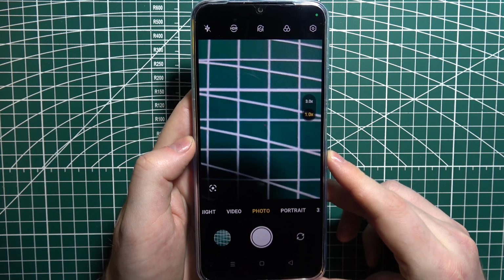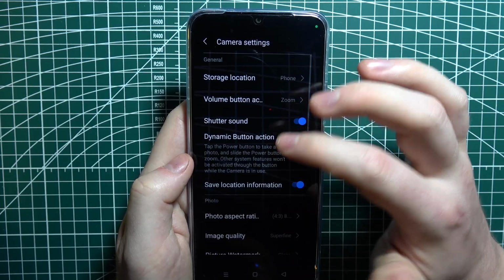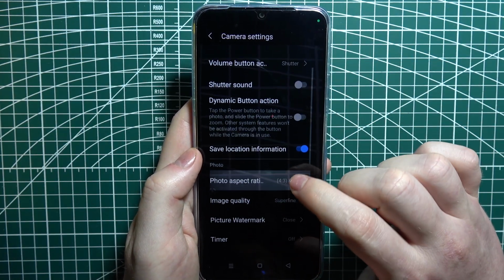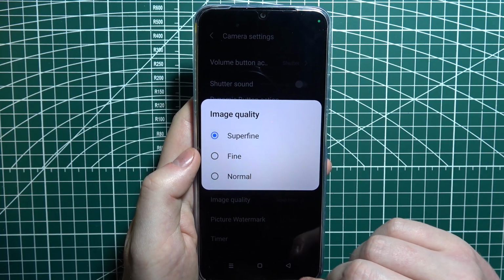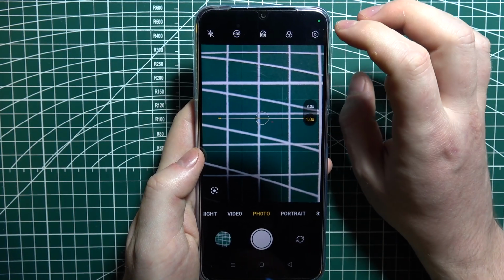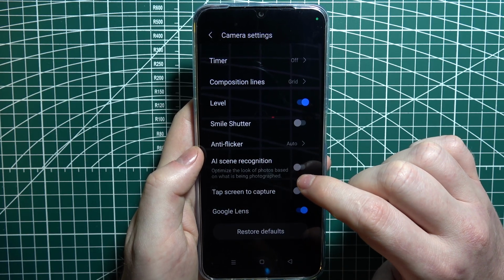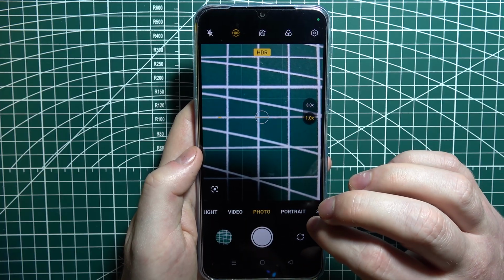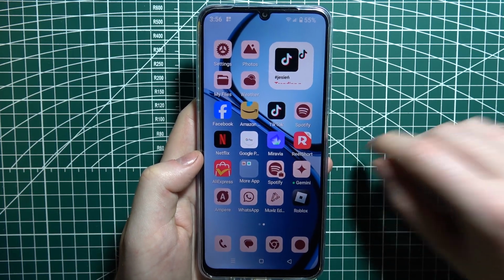Realme Note 60 - Best Camera Features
Explore the best camera features of the Realme Note 60 with this comprehensive guide. Learn how to make the most of its advanced camera modes, including Night Mode, Portrait Mode, and more. This tutorial shows you how to capture stunning photos and videos, with tips to enhance your photography experience. Unlock the full potential of your Realme Note 60's camera today!